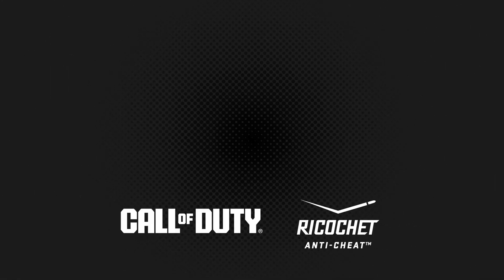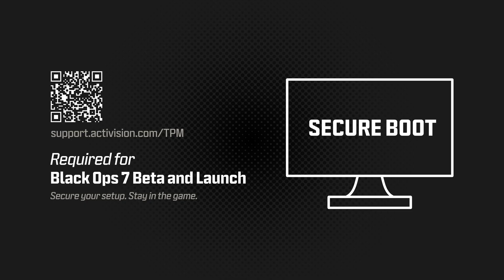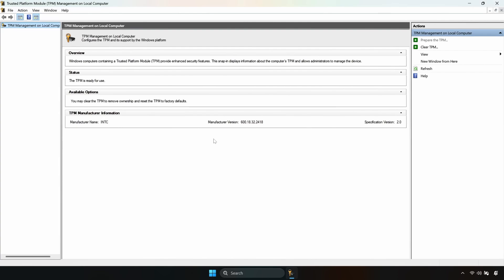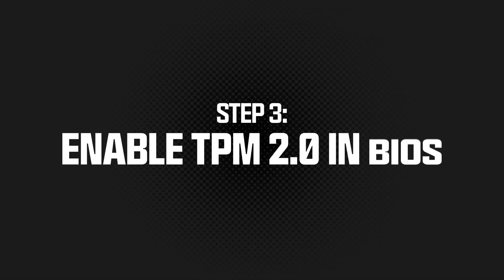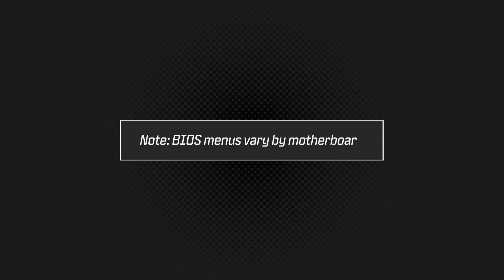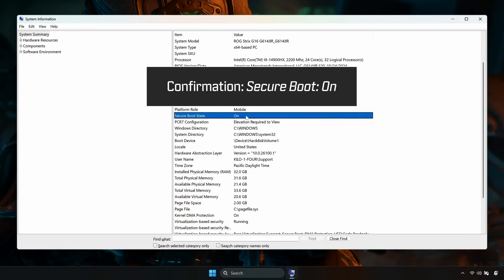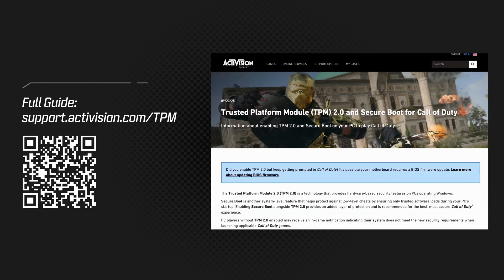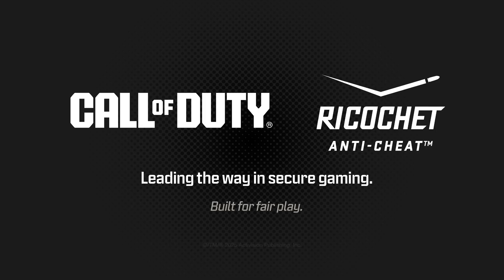Call of Duty: Black Ops 7 - Official TPM 2.0 & Secure Boot PC Tutorial Video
Take a look at the TPM 2.0 & Secure Boot PC Tutorial Video for Call of Duty: Black Ops 7, the latest installment in the first-person shooter franchise developed by Treyarch. PC Players can get ready to deploy into Call of Duty: Black Ops 7 on PC by enabling TPM 2.0 and Secure Boot. Get a look at the latest tutorial video to get ready for the Call of Duty: Black Ops 7 Beta on PC, starting on October 2 for those who preorder and open to all on October 5.